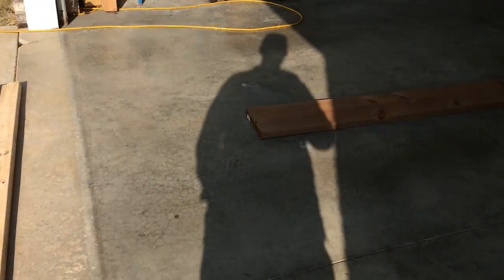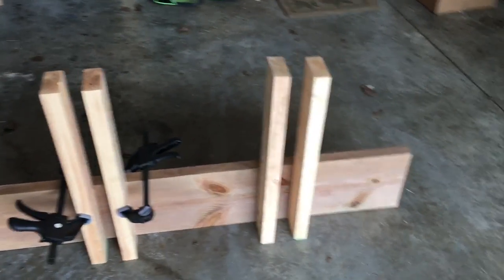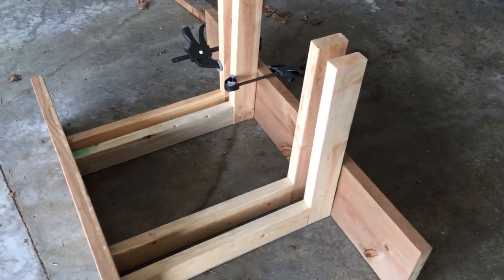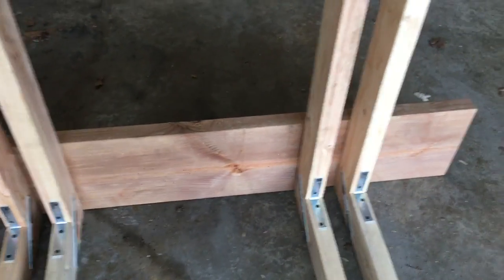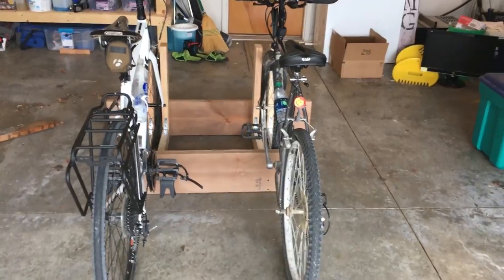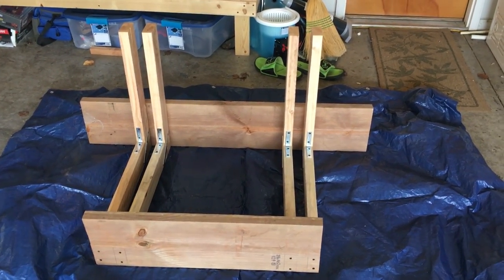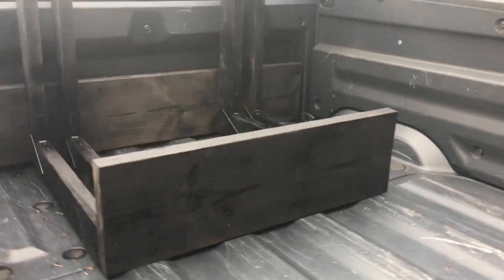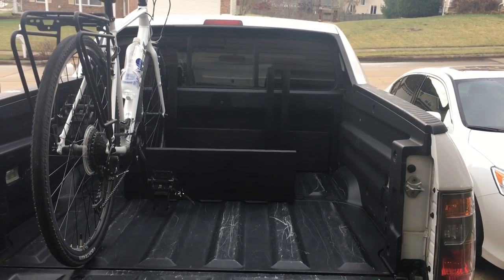Easy Affordable Truck Bike Rack for the Trek FX3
Easy Affordable Truck Bike Rack for the Trek FX3 or any bike actually.